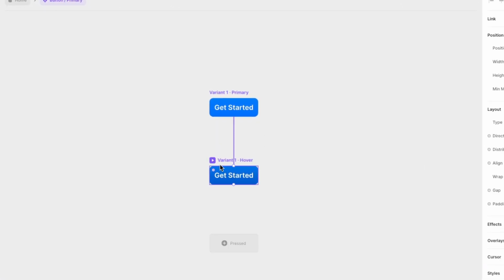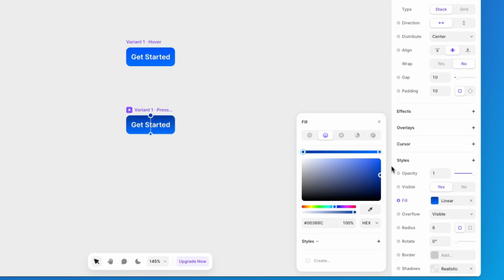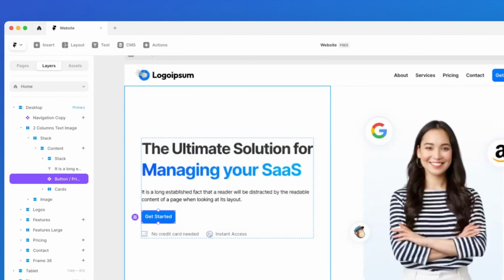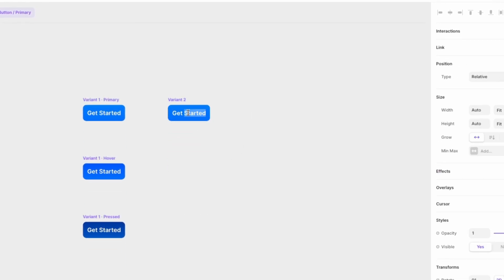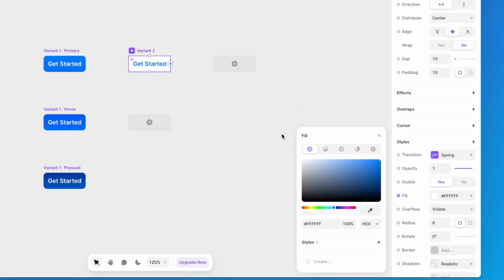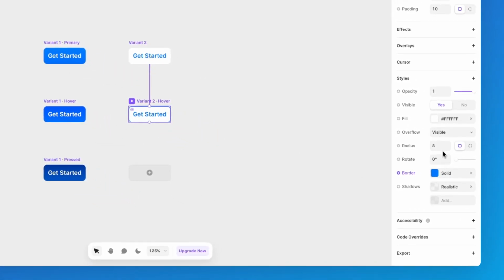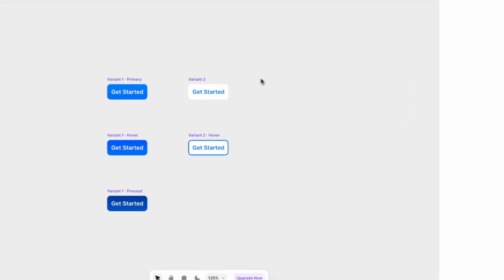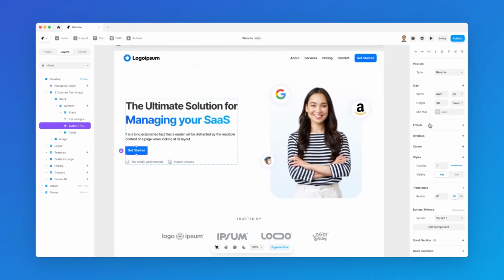Components Library & Effects in Framer Sites